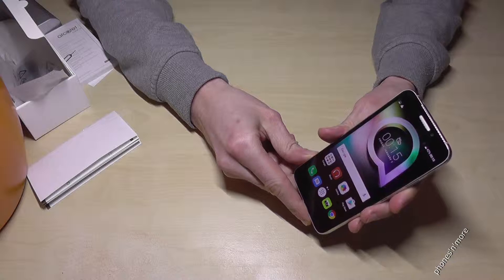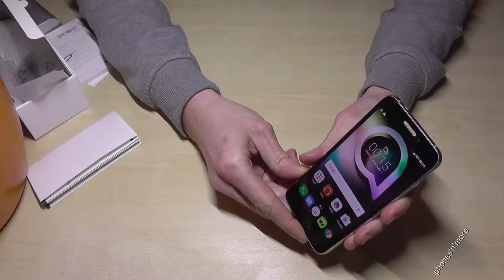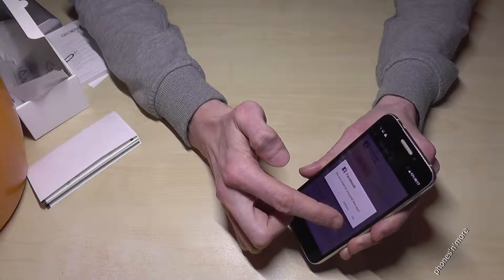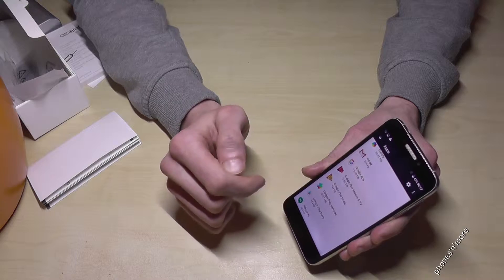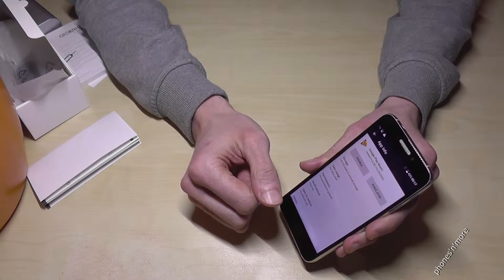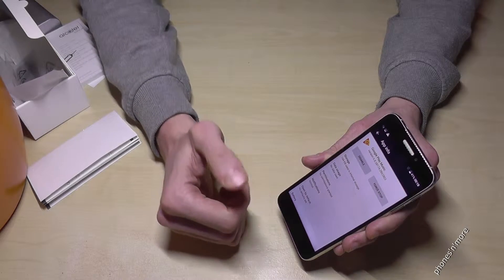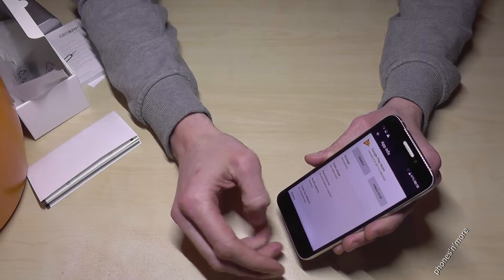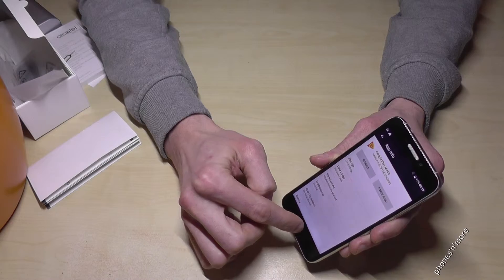Alcatel Shine Lite: How to delete apps? remove or disable applications app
With this video I gonna show you, how you can remove or disable an app on your Alcatel Shine Lite smartphone?